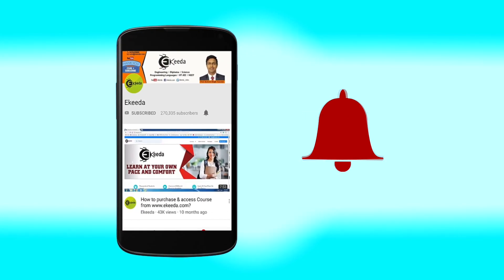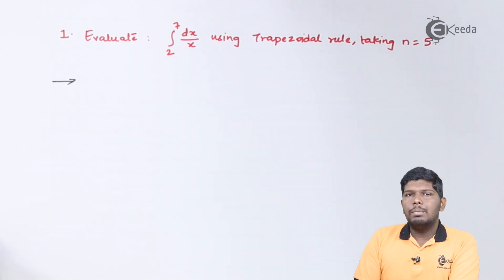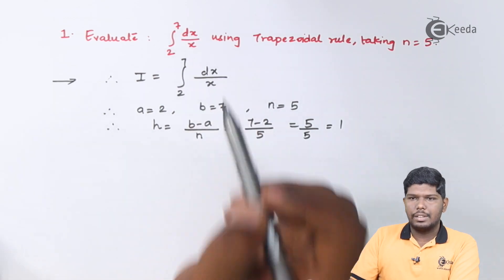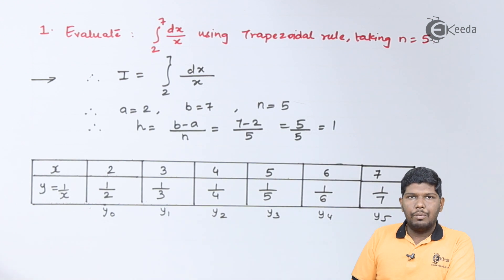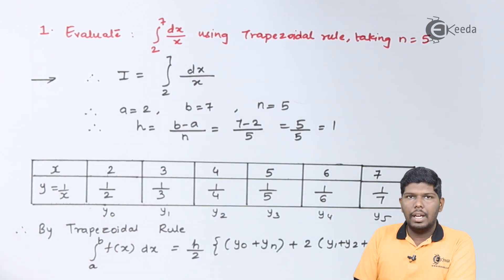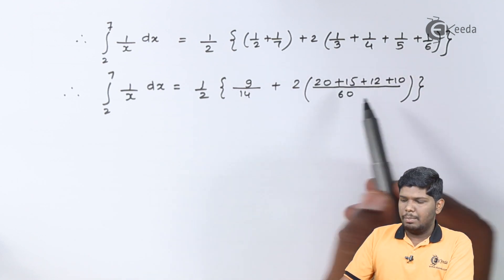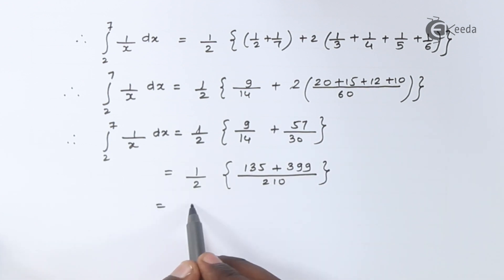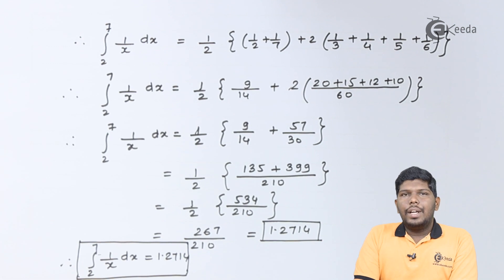Trapezoidal Rule Problem No 1 - Numerical Integration - Diploma Maths II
Trapezoidal Rule Problem No 1 Video Lecture from Numerical Integration Chapter of Diploma Maths II Subject for All Branches Of Diploma.

Happy Learning : )